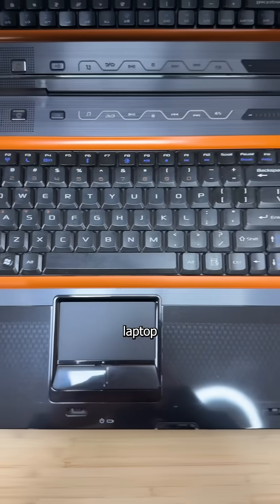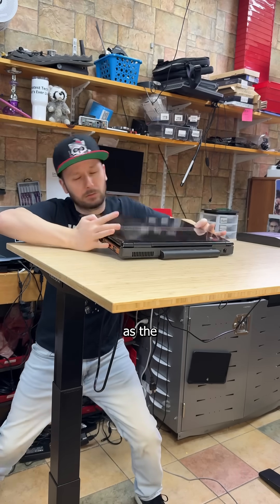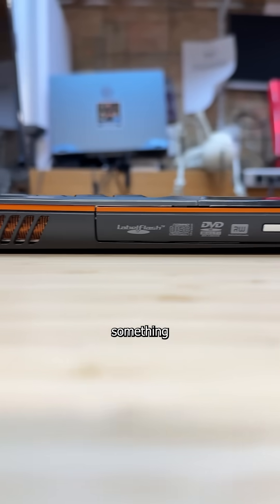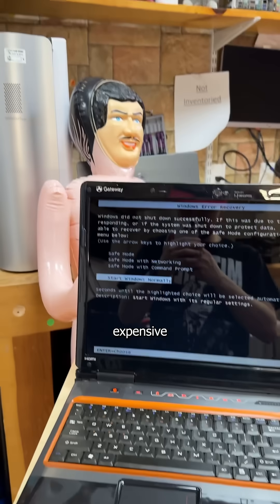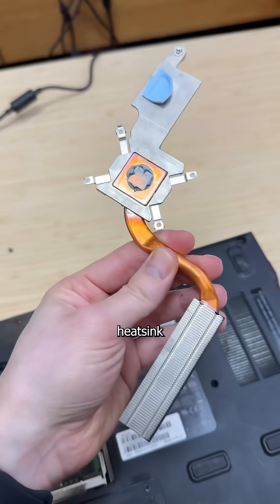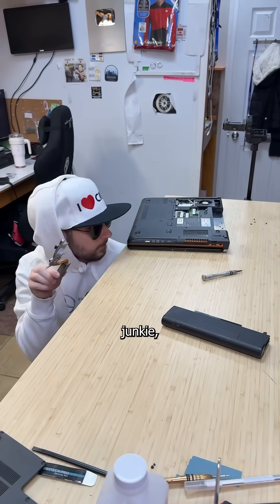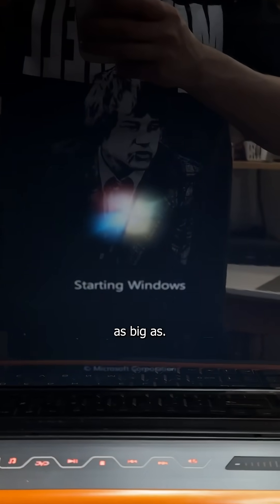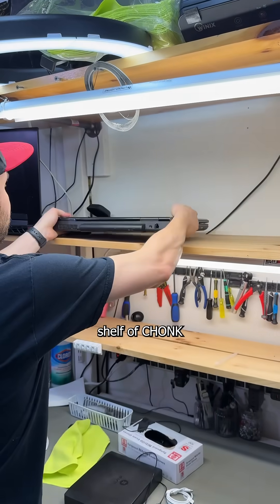Gateway FX Gaming Laptop is antique tech from 2009 that went extinct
This Gateway FX is a high-end gaming laptop from 2009 that shows what happens when a tech company in trouble cuts corners on their technology . Gateway's pc division was bought by eMachine's shortly before this, and though it did have a modular CPU, the GPU was soldered to save space, so when it eventually failed due to the bad solder NVIDIA was pumping out, it was nearly impossible to fix. This computer has an Intel Core 2 Duo T5550 and NVIDIA 8800M GTS, it had no problem playing games of that era until it died. I bought this off eBay to add to my mid-2000's chonk collection, and it's in great condition. But who knows how long it will last.